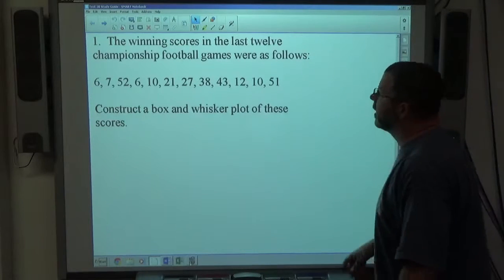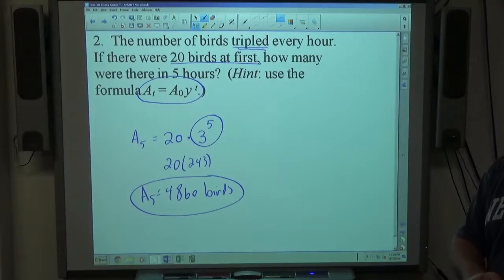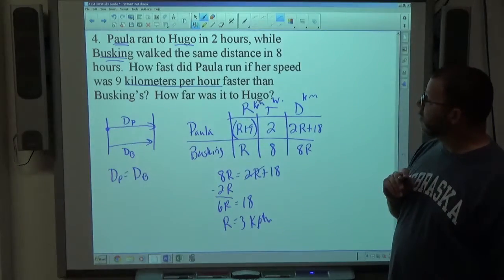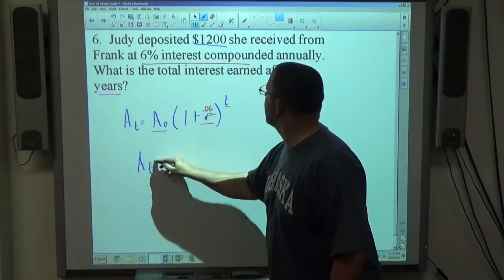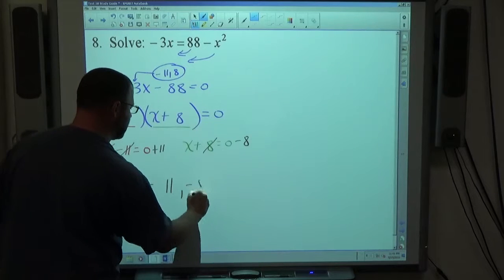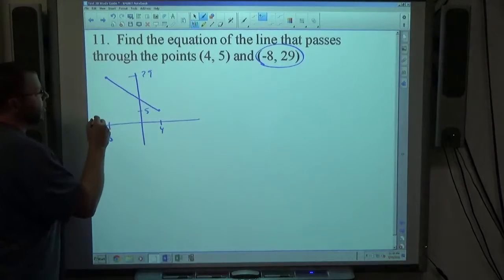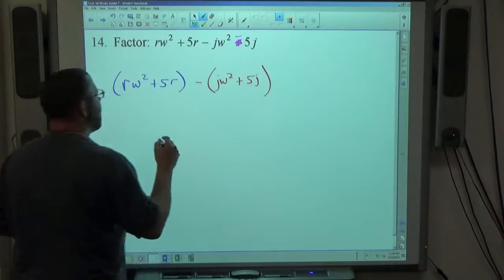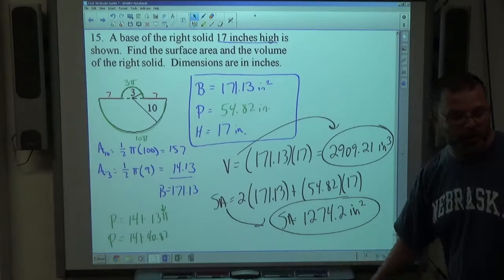Algebra I Test 30 Study Guide